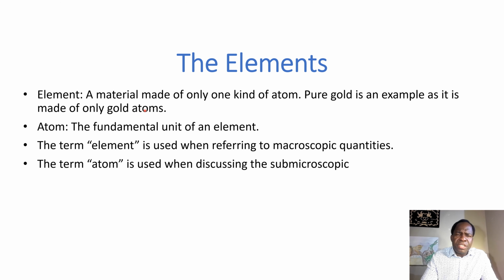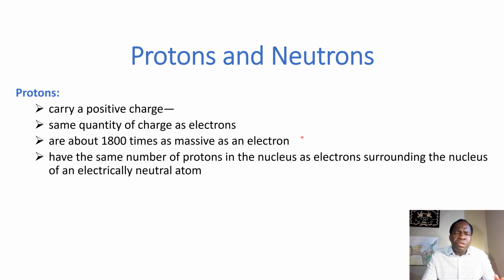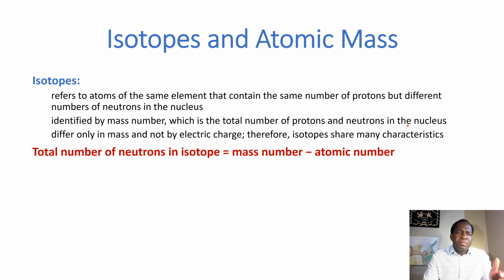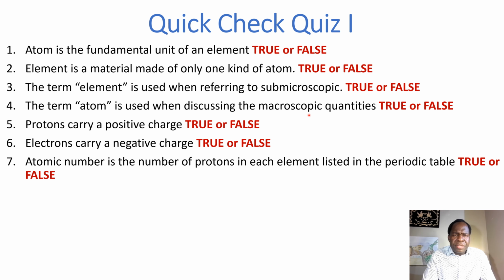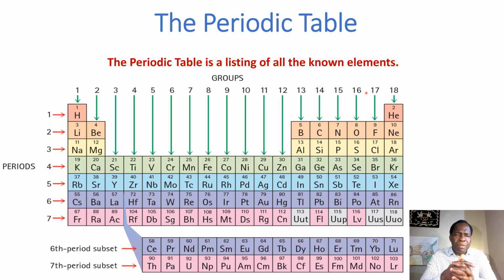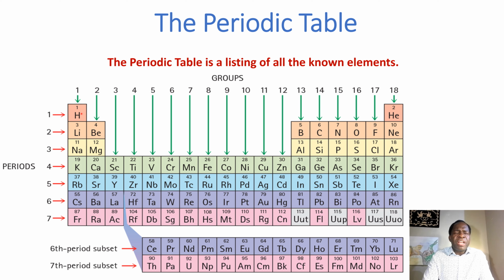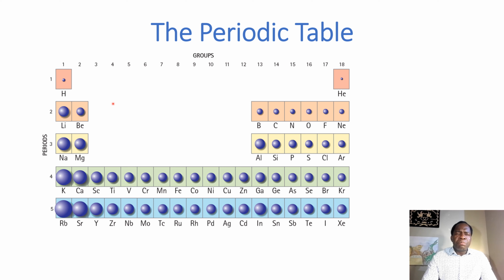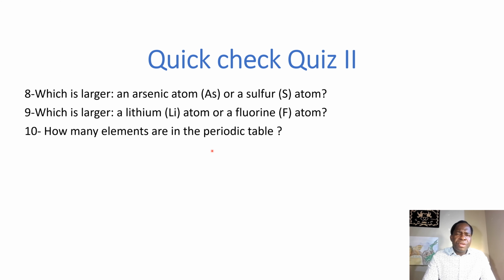Atoms and the Periodic Table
This video  is made to give you a clear understand of
What are Elements?
What are atoms?
What compose atoms
After you watch the video, you can answer the questions I ask during the presentation below  to check your knowledge. Your answers to the questions should be writing insde the comment box below.I also need your feedback statement on what you learn or take away from the video presentation

The goals of Kokouganalladoacademia are to give the opportunity to the public:
 -to  understand simple concepts of Physics, Chemistry and other sciences in general
 -to understand key biblical concepts.
Those concepts are  presented to you in English, French, and indigenous languages through videos

Les objectifs de Kokouganalladoacademia sont:
-De permettre au public de comprendre les notions de base en Chimie, Physique et d'autre sciences en general
-De donner au public des enseignements bibliques
 Ces notions et connaissance biblique sont donnees en francais, Anglais et langue autochtone a travers des videos.